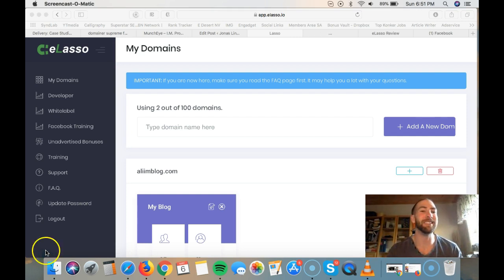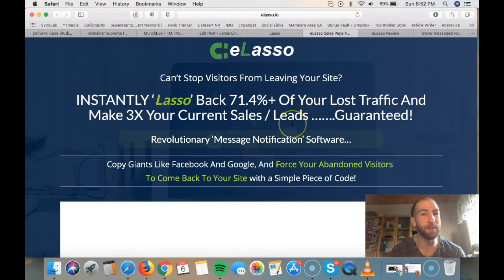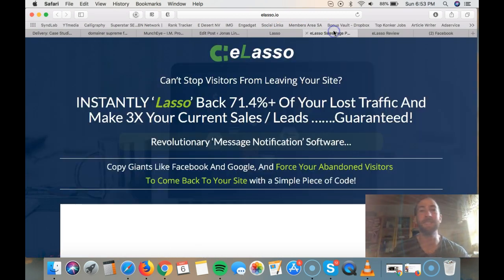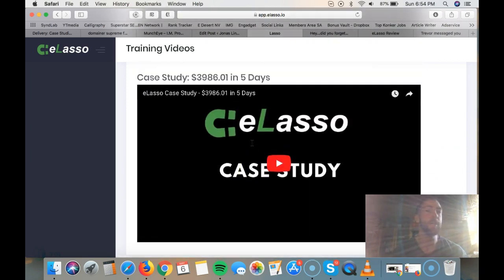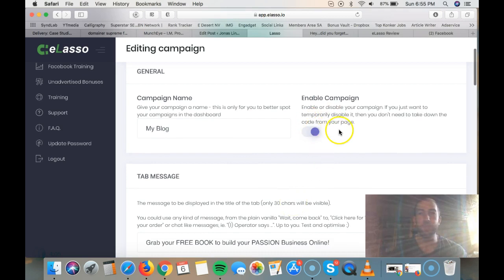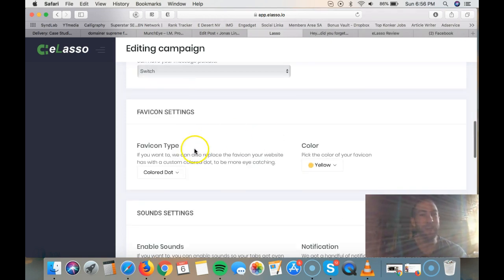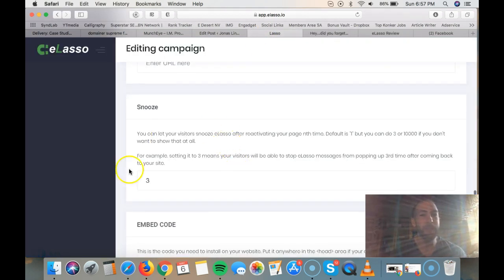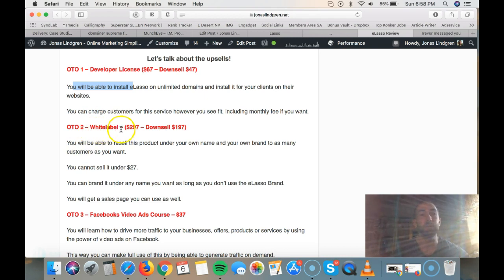eLasso Review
Ivana and her business partners are launching eLasso on May 7th.

This software will let you 'lasso' back lost traffic to your site, by using a similar concept of what Facebook is doing.

It's actually pretty cool.